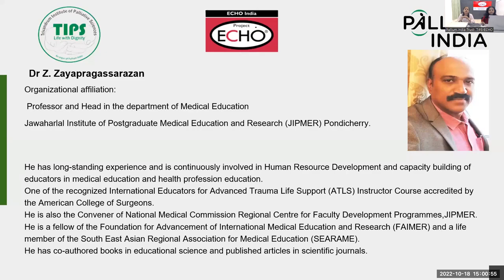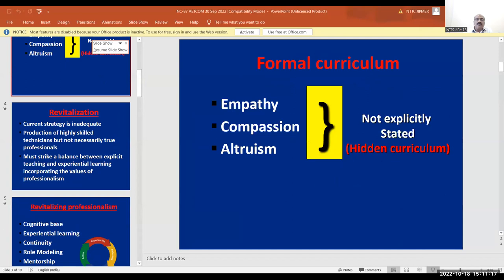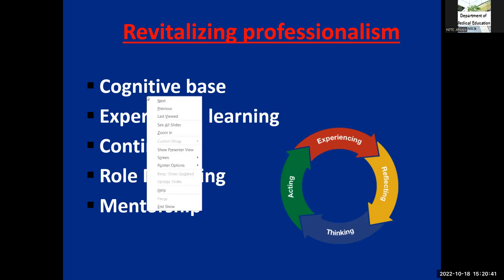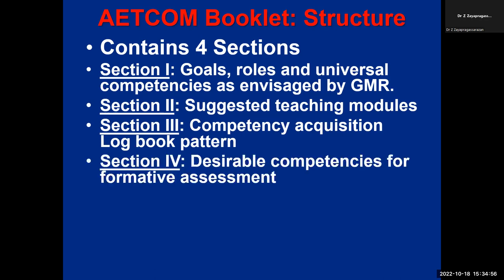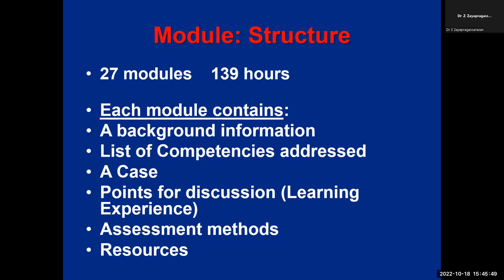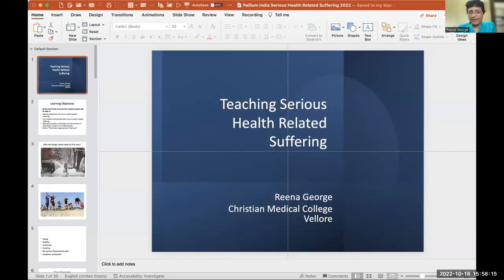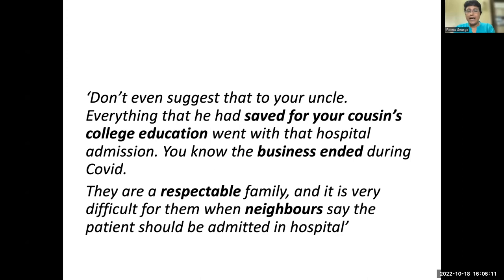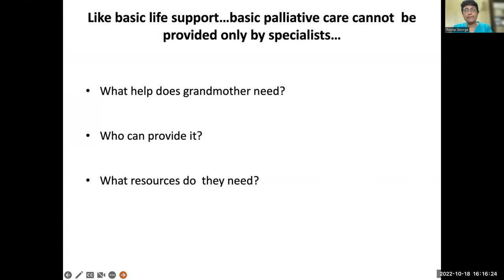ECHO SEASON 120 FDP 02 SESSION 02 "AETCOM, SHE- How can we teach?"/Dr Z Zayapragassarazan, Dr Reena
ECHO SEASON 120 FDP 02 SESSION 02 "AETCOM, SHE- How can we teach?"/Dr J P, Dr Reena, Dr Sreedevi Warrier